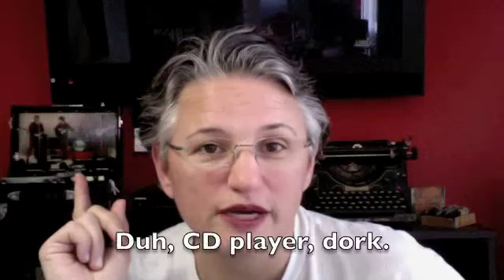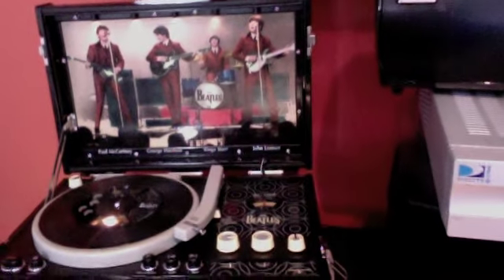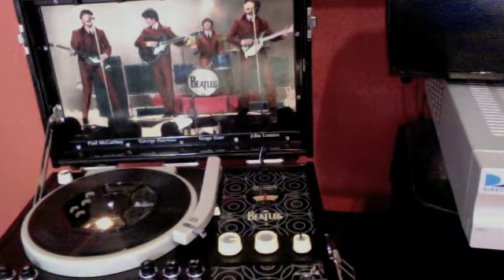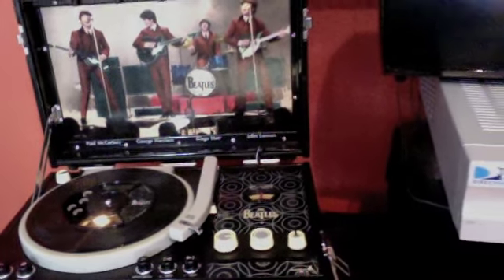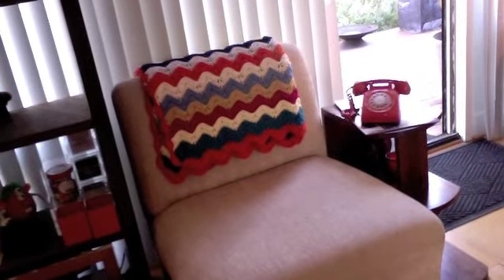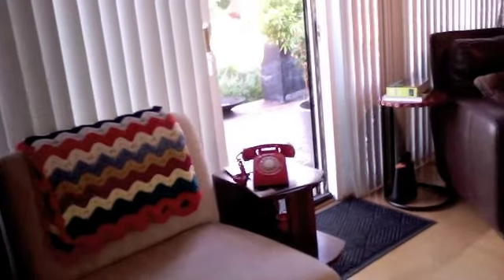The Beatles and Studio Talk with Van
I'm a dork!!!